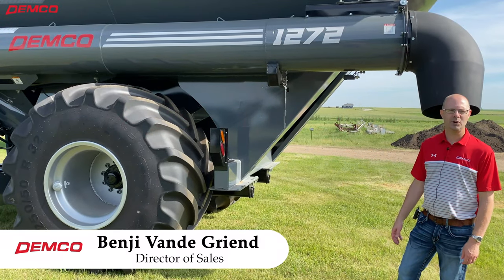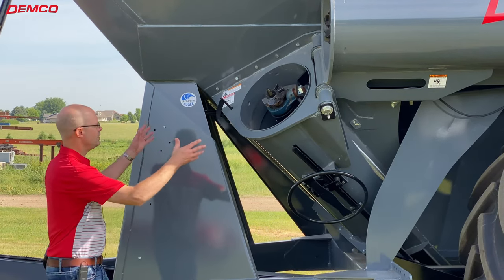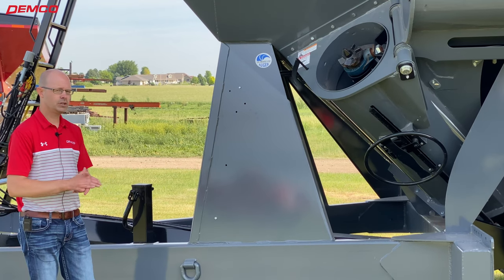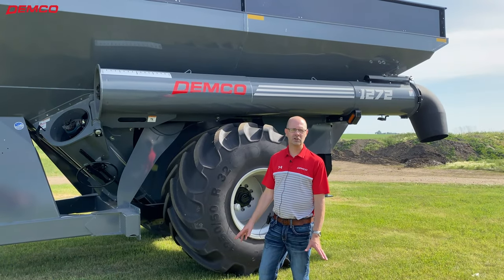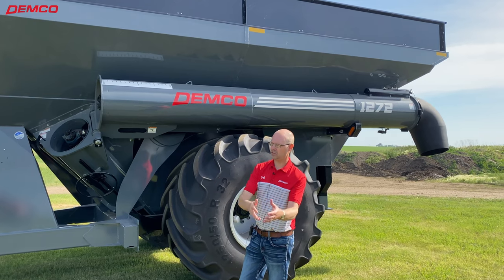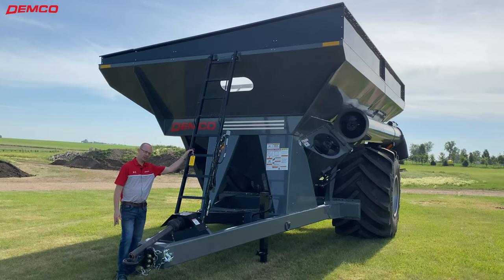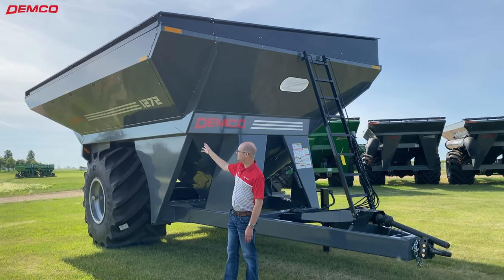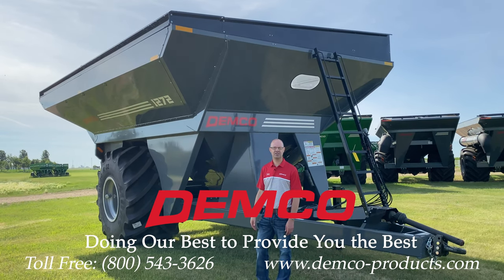1272 Features and Benefits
Learn more about Demco's 1272 bushel single auger grain carts with this informational features and benefits video!
Demco 1272 grain carts provide you with the capacity and quality to keep your farming operation moving during harvest. Built to sustain the heaviest of loads, Demco's single auger grain carts are the most user-friendly on the market. Demco's single auger grain carts provide superior cleanout and uses our posi-drive coupler in the auger to prevent noise and shock while engaging. To avoid problems in the field, choose Demco for a reliable, easy to operate, safe, and efficient solution.
Features: The slope design of the box insures hassle-free unloading and driven by an automatic overrunning slip clutch PTO shaft and the balanced auger and gearbox are protected from high torque start-ups associated with handling high moisture grain whether that be corn, beans, wheat, barley, canola, rye, or rice. The chassis is extra heavy duty to stand up to fields with imperfect terrain when the cart is fully loaded. Demco's 1272 grain cart is available with single tires, Camso's Camoplast trailed track system or oscillating duals to fit your needs. The 1272 grain cart can be equipped with different accessories to fit your needs including a backlit pendant grip to operate the grain flow gate, auger fold, and adjustable spout, as well as the Libra Cart wireless weighing system and the Weigh-Tronics 640 monitor.